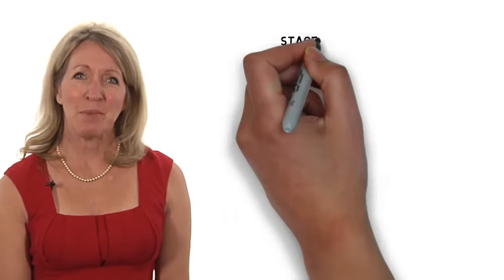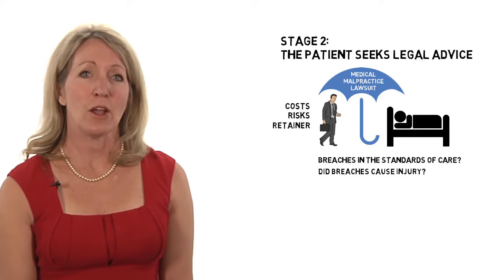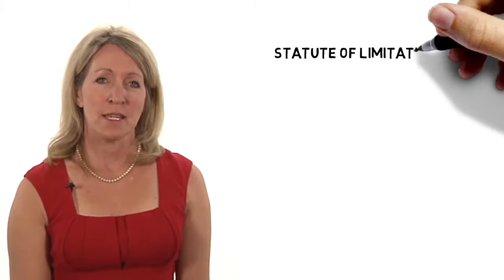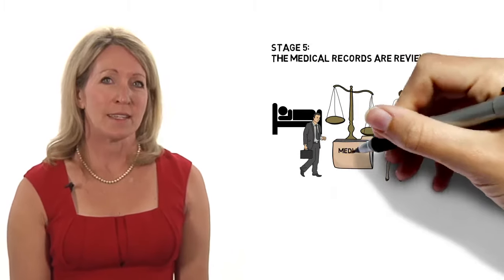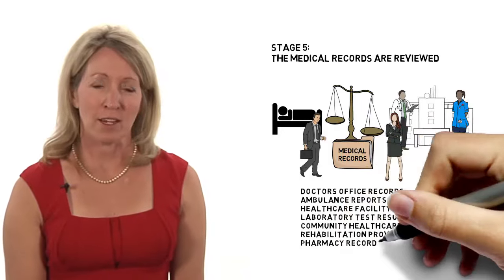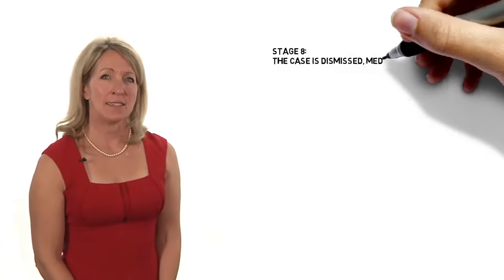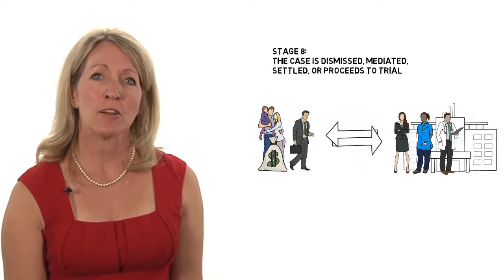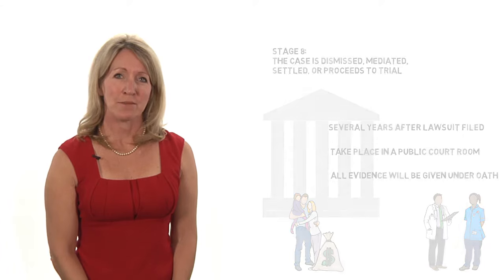Stages of a Lawsuit | Legal Issues in Nursing Pt.2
Medical malpractice lawsuits start 1 to 2 years after the adverse event occurred and finish several years after that. In this video, learn about:
• the multiple stages of a lawsuit
• the statute of limitations
• how it will be determined whether the nurse met the standard of care.

The Legal Issues in Nursing: Empowering Nurses with Medical Legal Knowledge 4-part educational series was developed for Licensed Practical Nurse members of the College of Licensed Practical Nurses of Alberta (CLPNA).